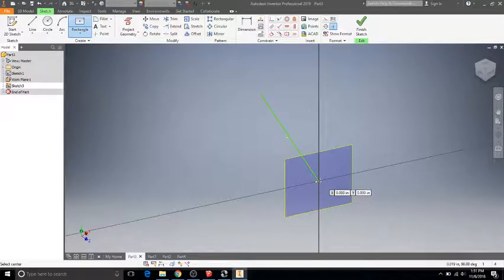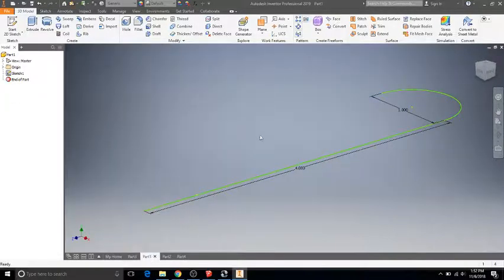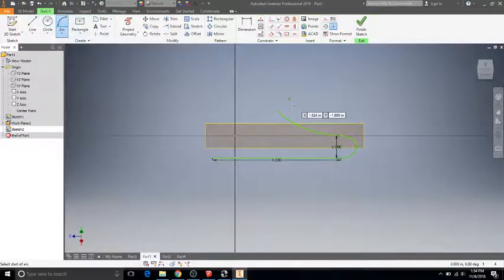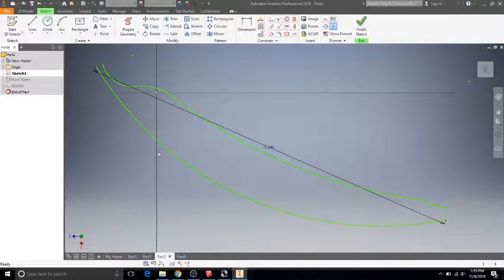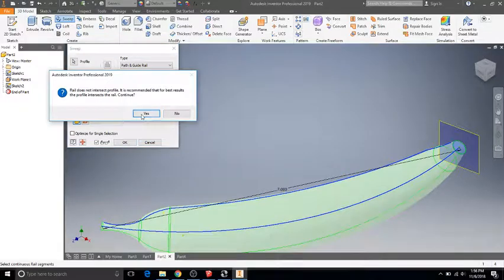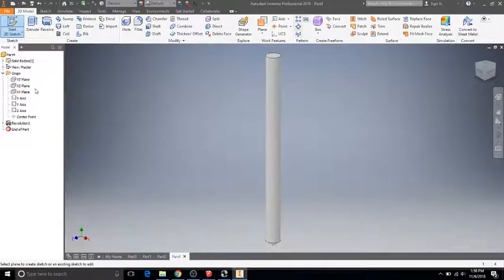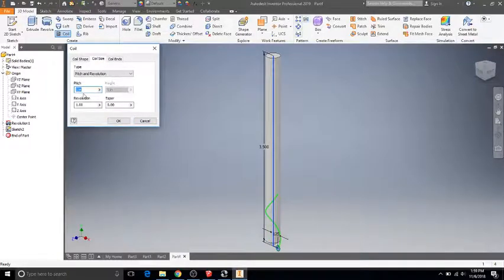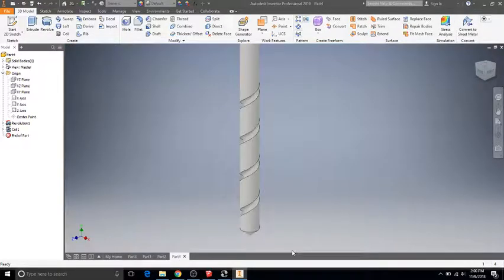11 Autodesk Inventor: Sweep, Coil